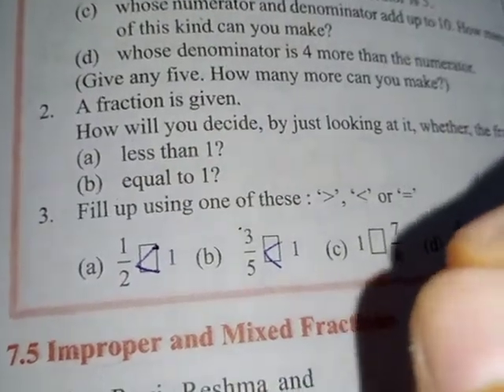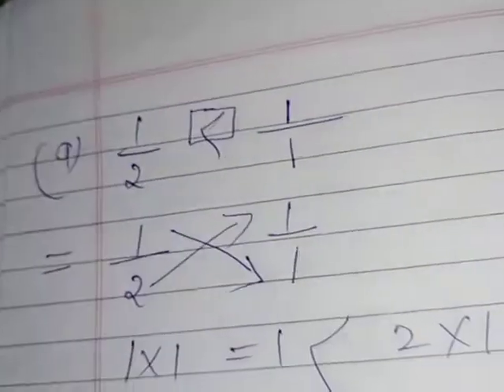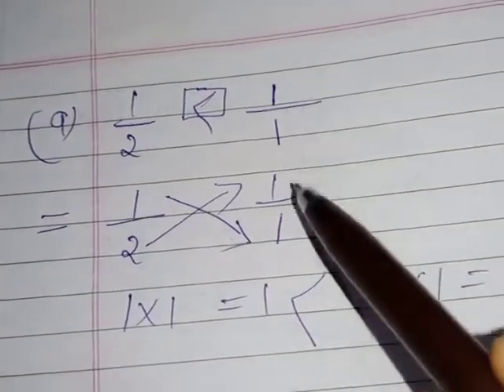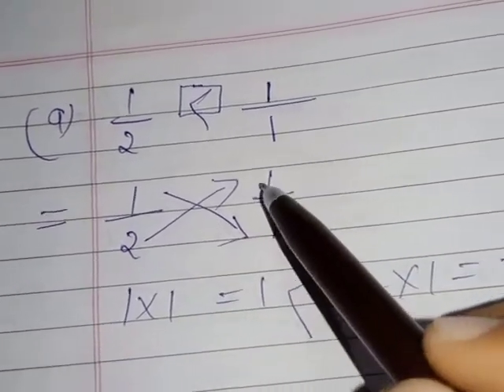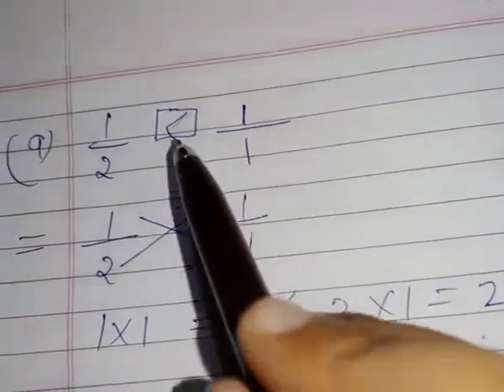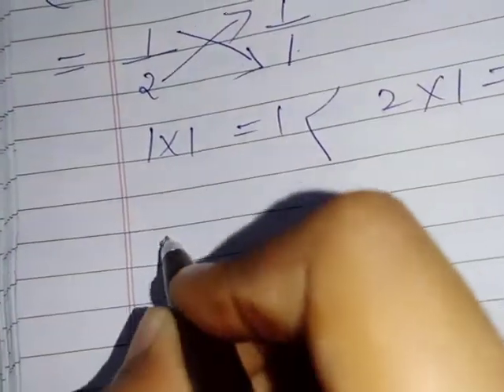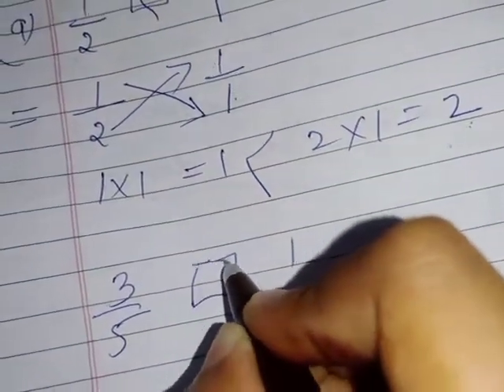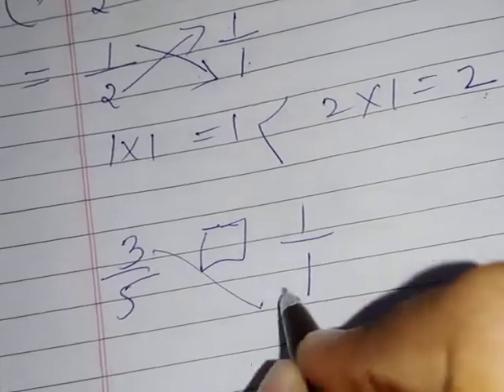August 17, 2020